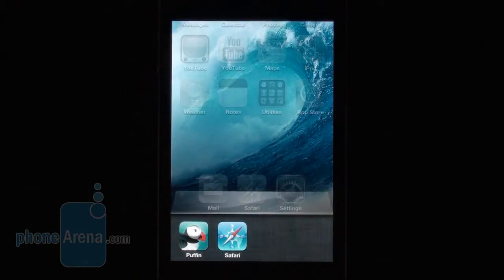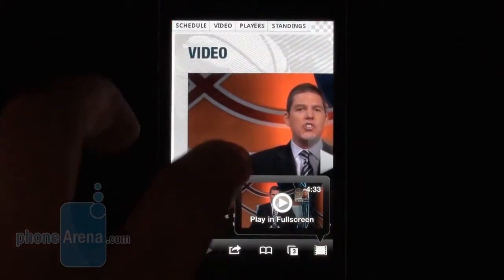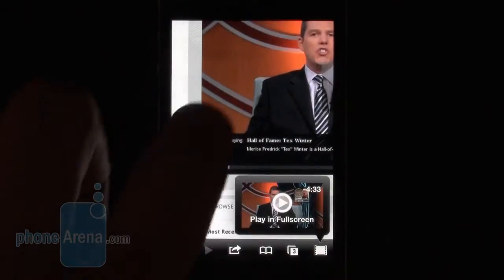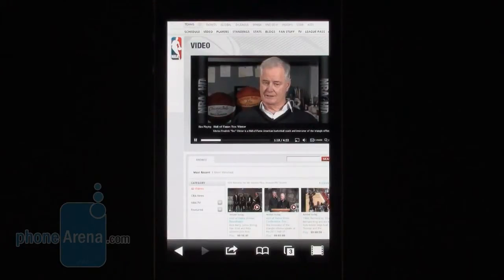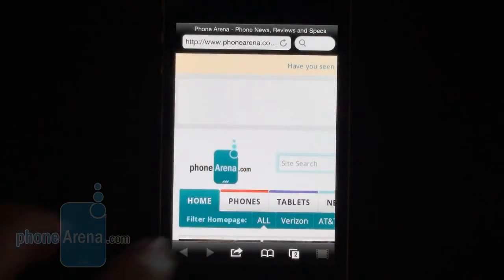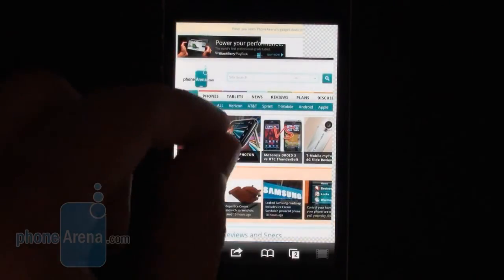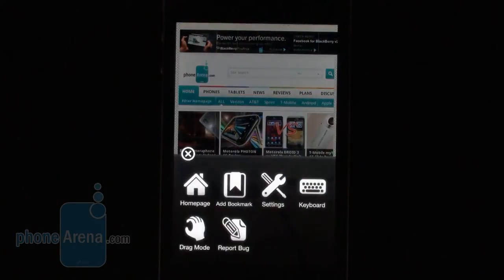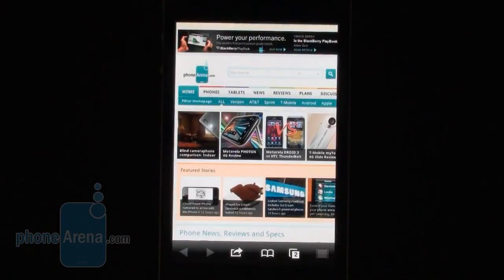Puffin Web Browser review Flash for the iPhoneiPad